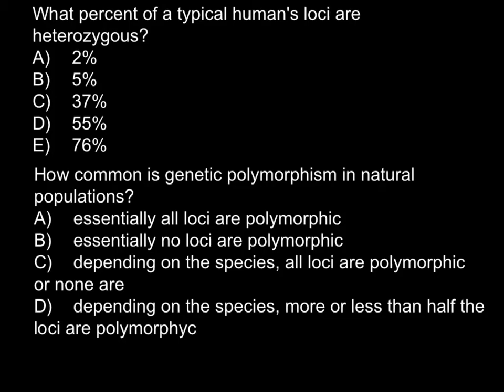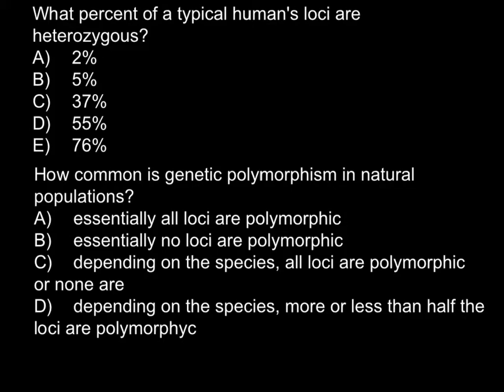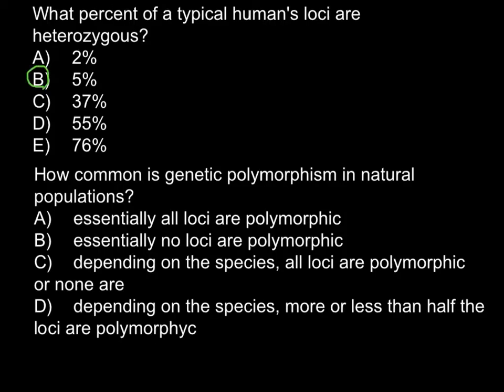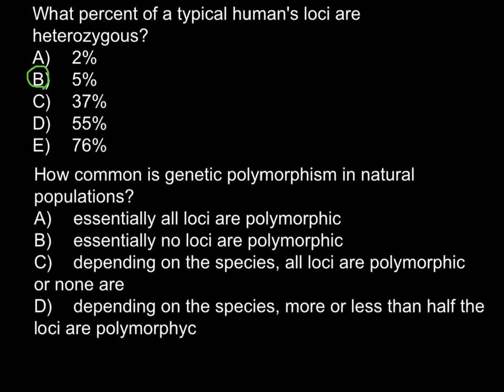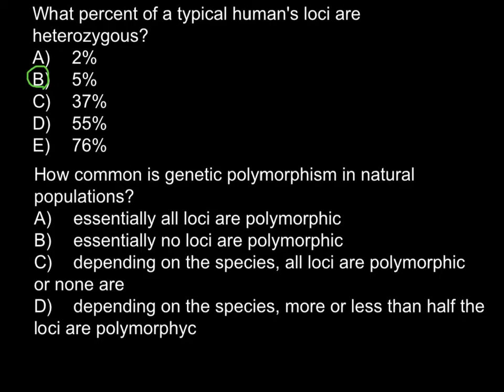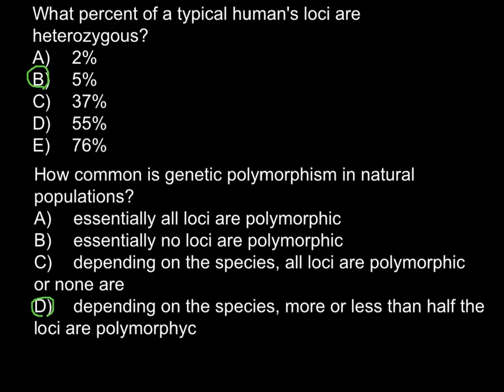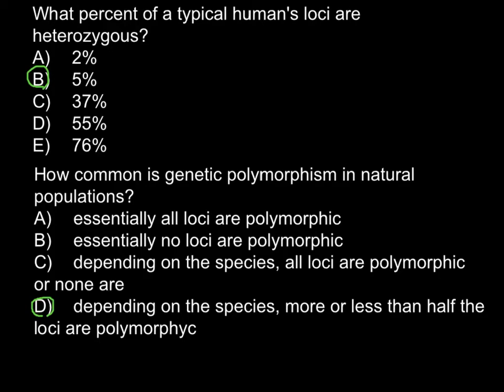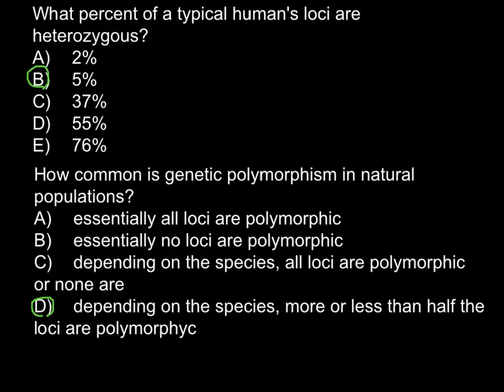What percent of a typical human's loci are heterozygous?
One common misconception about evolution is that organisms evolve, in a Darwinian sense, during their lifetimes.
Natural selection does act on individuals. Each individual's combination of inherited traits affects its survival and its reproductive success relative to other individuals in the population.
However, the evolutionary impact of natural selection is only apparent in the changes in a population of organisms over time.
It is the population, not the individual, that evolves.
Consider the example of bent grass (Agrostis tenuis) growing on the tailings of an abandoned mine. These tailings are rich in toxic heavy metals.
While many bent grass seeds land on the mine tailings each year, the only plants that germinate, grow, and reproduce are those that possess genes enabling them to tolerate metallic soils.
These plants tend to produce metal-tolerant offspring.
Individual plants do not evolve to become more metal-tolerant during their lifetimes.
 Population genetics provides a foundation for studying evolution

Darwin proposed a mechanism for change in species over time.
What was missing from Darwin's explanation was an understanding of inheritance that could explain how chance variations arise in a population while also accounting for the precise transmission of these variations from parents to offspring.
The widely accepted hypothesis of the time—that the traits of parents are blended in their offspring—would eliminate the differences in individuals over time.
Just a few years after Darwin published On the Origin of Species, Gregor Mendel proposed a model of inheritance that supported Darwin's theory.
Mendel's particulate hypothesis of inheritance stated that parents pass on discrete heritable units (genes) that retain their identities in offspring.
Although Gregor Mendel and Charles Darwin were contemporaries, Darwin never saw Mendel's paper, and its implications were not understood by the few scientists who did read it at the time.
Mendel's contribution to evolutionary theory was not appreciated until half a century later.
The modern evolutionary synthesis integrated Darwinian selection and Mendelian inheritance.

When Mendel's research was rediscovered in the early 20th century, many geneticists believed that his laws of inheritance conflicted with Darwin's theory of natural selection.
Darwin emphasized quantitative characters, those that vary along a continuum.
These characters are influenced by multiple loci.
Mendel and later geneticists investigated discrete "either-or" traits.
It was not obvious that there was a genetic basis to quantitative characters.
Within a few decades, geneticists determined that quantitative characters are influenced by multiple genetic loci and that the alleles at each locus follow Mendelian laws of inheritance.
These discoveries helped reconcile Darwin's and Mendel's ideas and led to the birth of population genetics, the study of how populations change genetically over time.
A comprehensive theory of evolution, the modern synthesis, took form in the early 1940s.
It integrated discoveries and ideas from paleontology, taxonomy, biogeography, and population genetics.
The first architects of the modern synthesis included statistician R. A. Fisher, who demonstrated the rules by which Mendelian characters are inherited, and biologist J. B. S. Haldane, who explored the rules of natural selection. Later contributors included geneticists Theodosius Dobzhansky and Sewall Wright, biogeographer and taxonomist Ernst Mayr, paleontologist George Gaylord Simpson, and botanist G. Ledyard Stebbins.
The modern synthesis emphasizes:
The importance of populations as the units of evolution.
The central role of natural selection as the most important mechanism of adaptive evolution.
The idea of gradualism to explain how large changes can evolve as an accumulation of small changes over long periods of time.
While many evolutionary biologists are now challenging some of the assumptions of the modern synthesis, it has shaped our ideas about how populations evolve.
A population's gene pool is defined by its allele frequencies.

A population is a localized group of individuals that belong to the same species.
One definition of a species is a group of natural populations whose individuals have the potential to interbreed and produce fertile offspring.
Populations of a species may be isolated from each other and rarely exchange genetic material.
Members of a population are far more likely to breed with members of the same population than with members of other populations.
Individuals near the population's center are, on average, more closely related to one another than to members of other populations.
The total aggregate of genes in a population at any one time is called the population's gene pool.
It consists of all alleles at all gene loci in all individuals of a population.